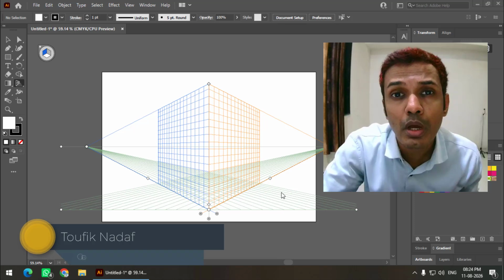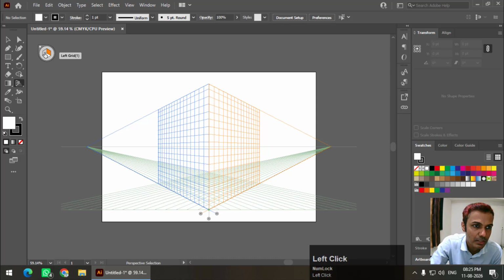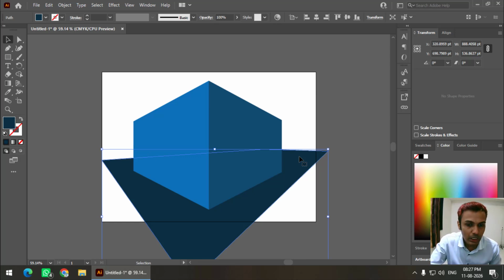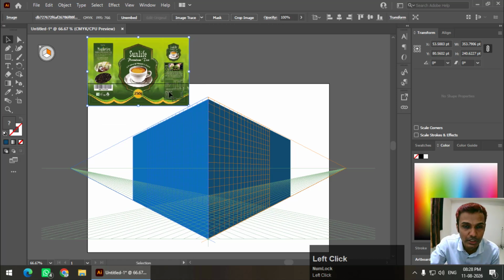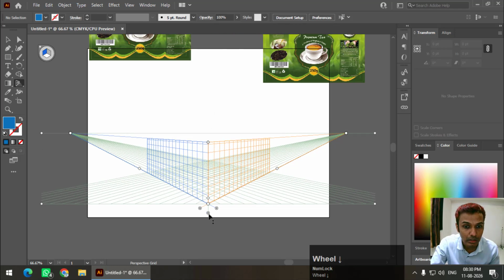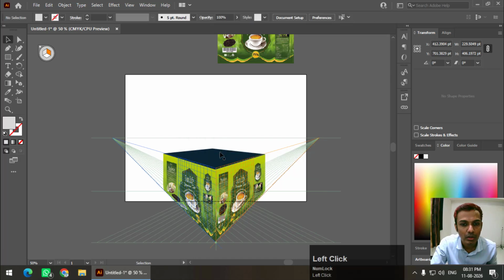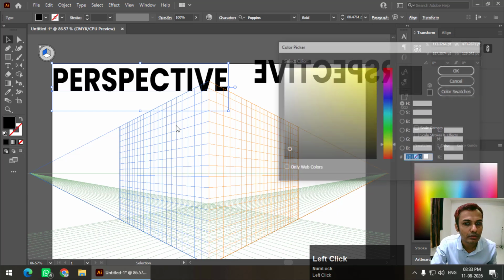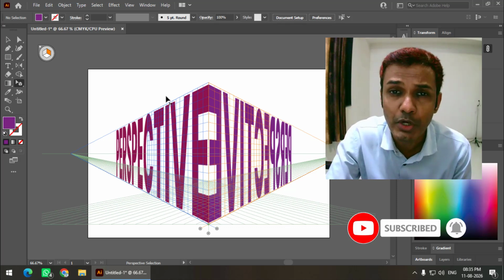PERSPECTIVE GRID Tool Made Easy In Adobe Illustrator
Learn how to use the Perspective Grid Tool in Adobe Illustrator like a pro! 🎨 In this step-by-step Adobe Illustrator tutorial, you'll learn how to create 3D perspective designs, work with perspective planes, place objects in perspective, and use the Perspective Selection Tool.

Whether you're a beginner or already familiar with Adobe Illustrator, this tutorial will help you understand the Perspective Grid Tool quickly and easily.

📌 In This Tutorial:

✅ How to activate Perspective Grid Tool
✅ Understanding 1-point, 2-point & 3-point perspective
✅ How to create objects using Perspective Grid
✅ How to place text and shapes in perspective
✅ How to use Perspective Selection Tool
✅ Tips for creating realistic 3D perspective designs

If you're learning Adobe Illustrator and want to create professional-looking perspective artwork, this tutorial is for you!

Perspective Grid Tool in Adobe Illustrator

How to use Perspective Grid Tool
Adobe Illustrator Perspective Grid Tutorial
Illustrator Perspective Grid
3D Perspective Design in Illustrator

how to use perspective grid tool in adobe illustrator
how to create 3d perspective design in illustrator
perspective grid illustrator tutorial for beginners
how to use perspective selection tool in illustrator
how to make perspective designs in adobe illustrator